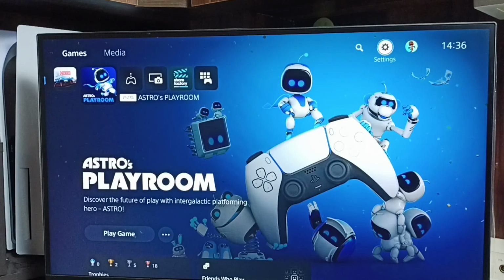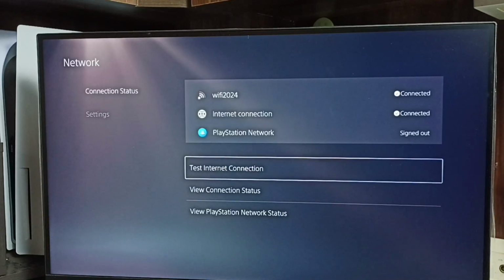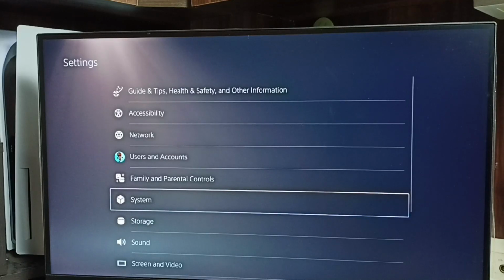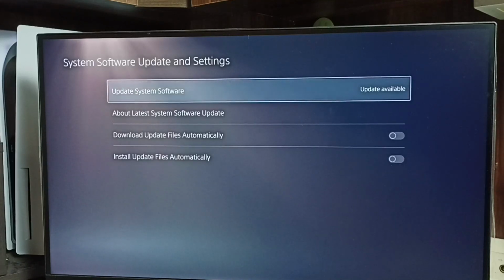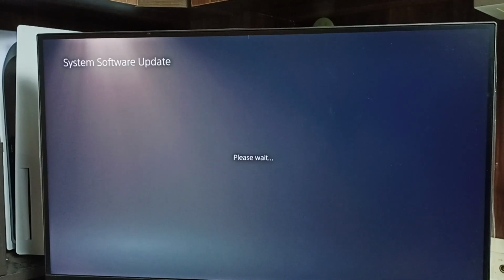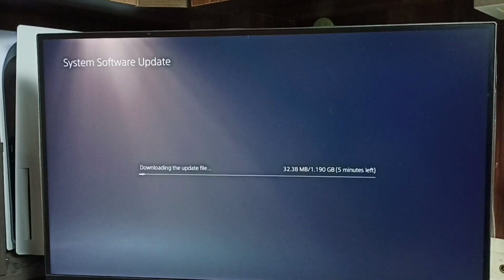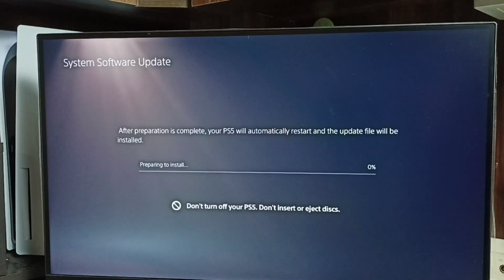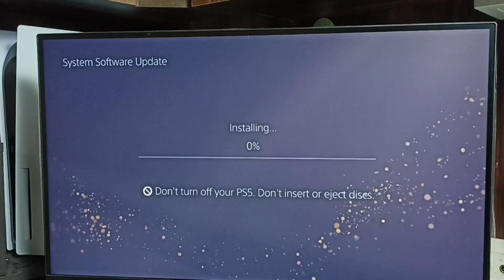How to Download and Install System Software Update in PS5 Sony PlayStation 5